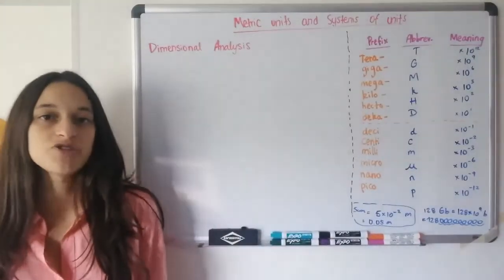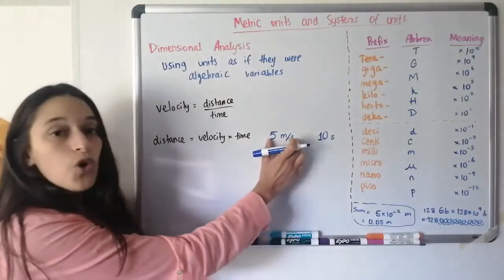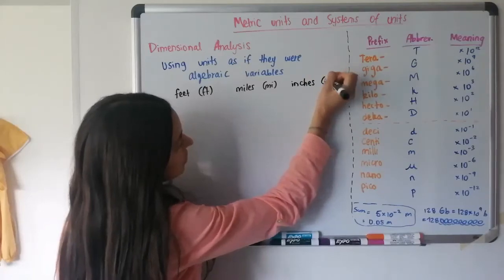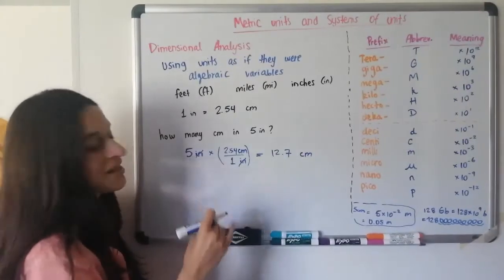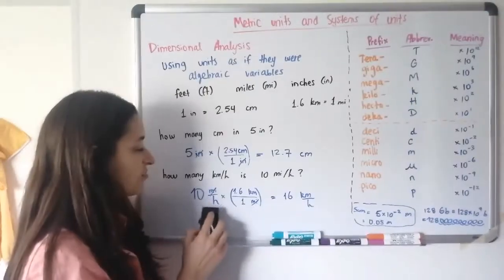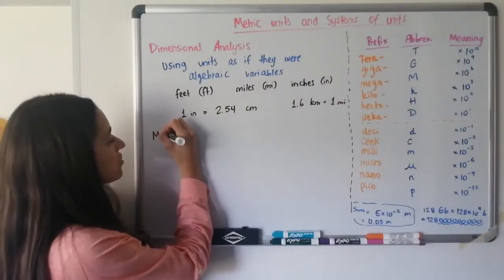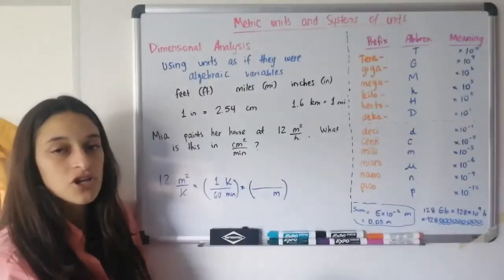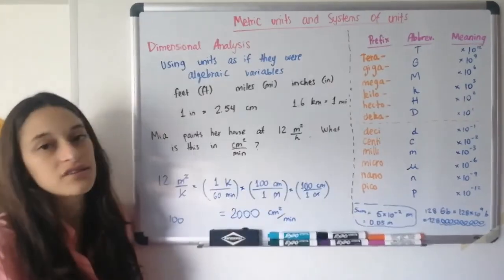Dimensional analysis and solved examples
Introduction to units: unit conversion using dimensional analysis